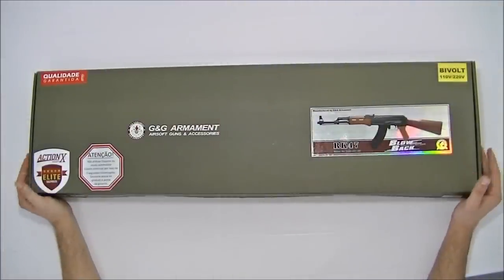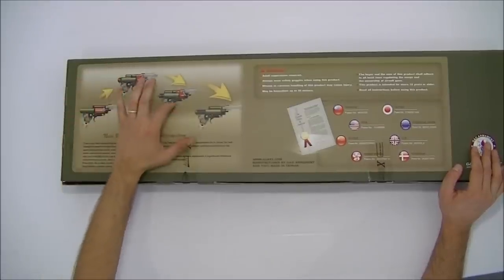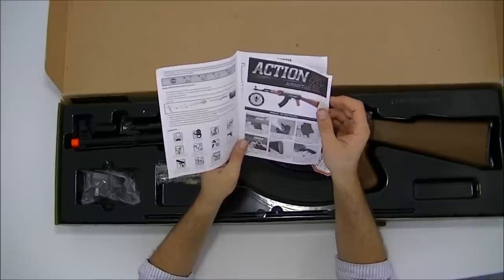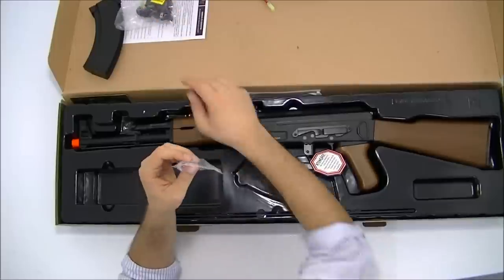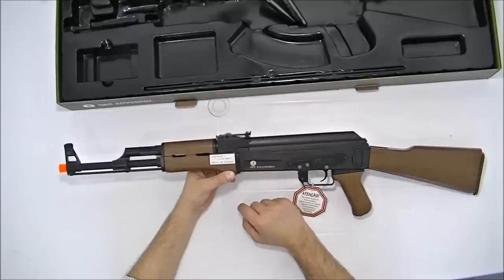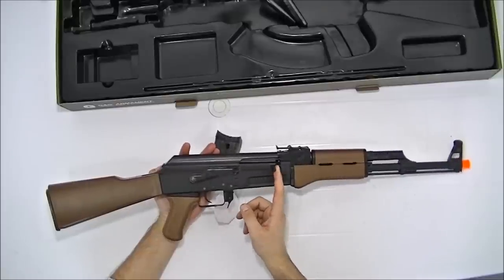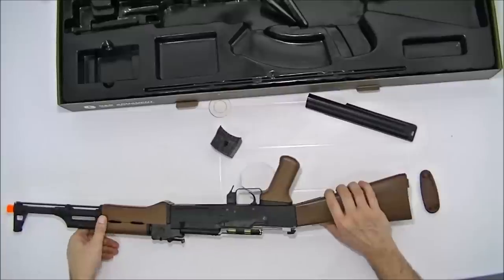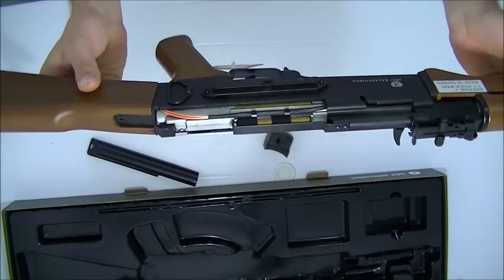Rifle Airsoft AK47 G&G Full Metal blowback 6mm